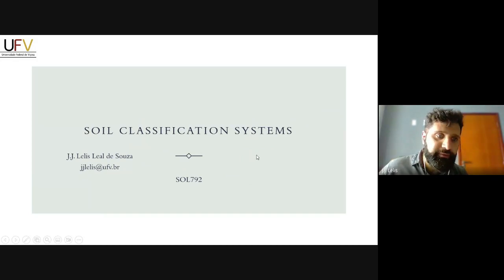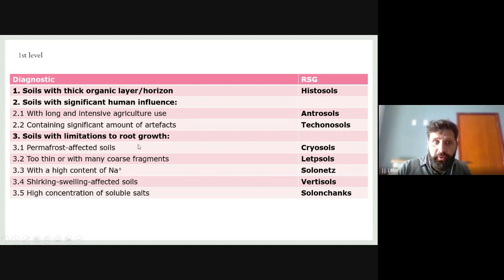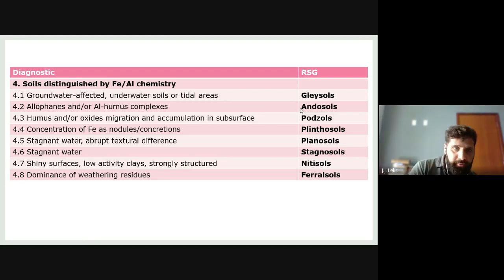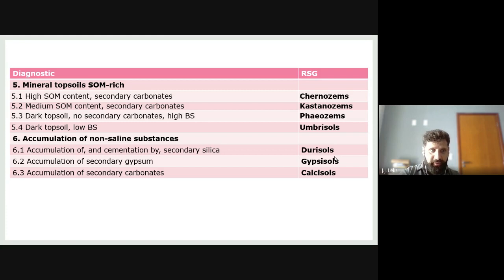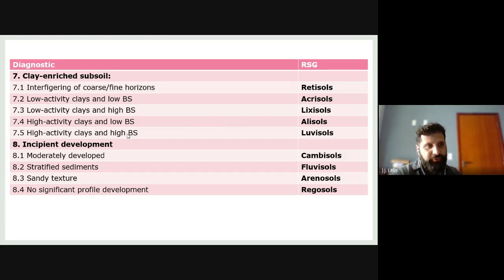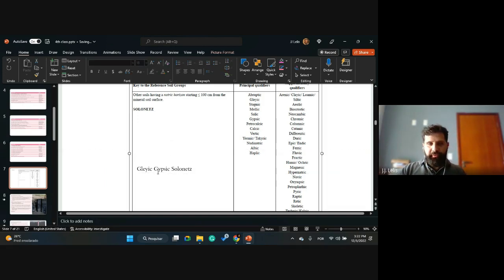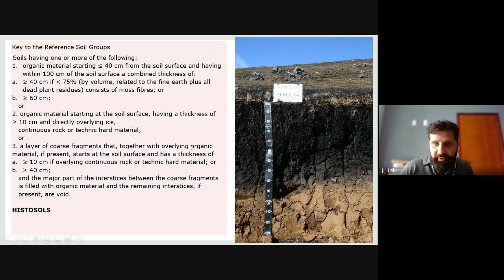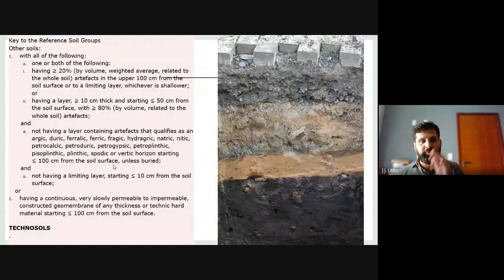SOL792 - Soil Classification System 12nd class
WRB